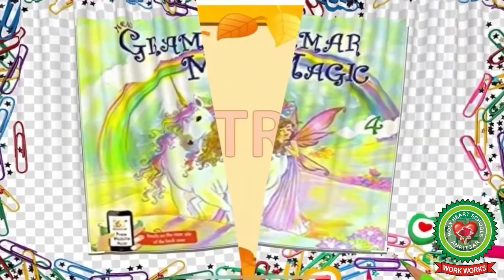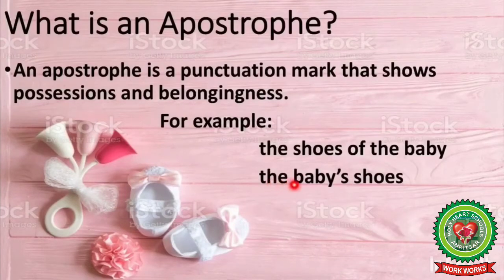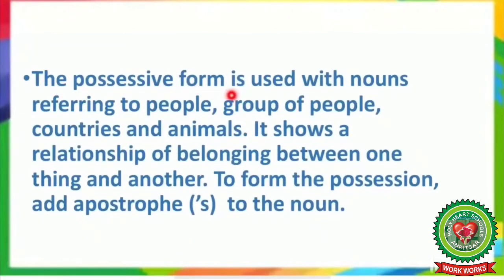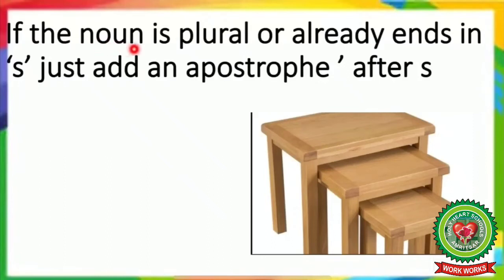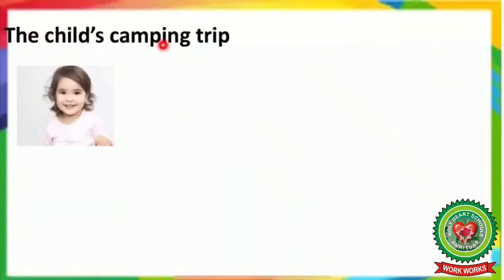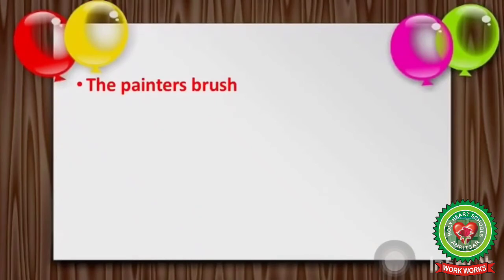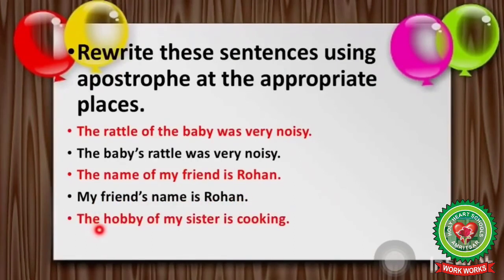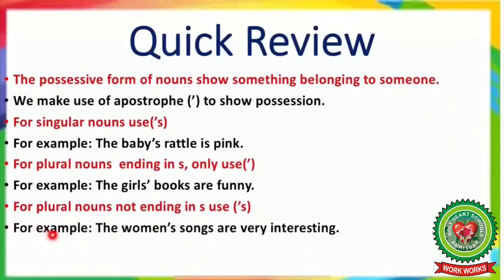Apostrophe| Day |1 Class 4 |English |Holy Heart Schools